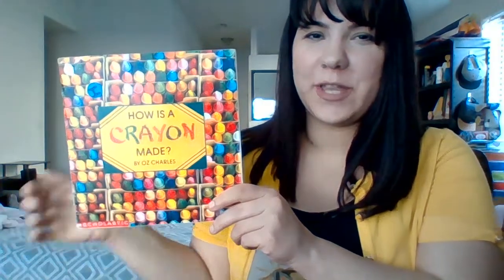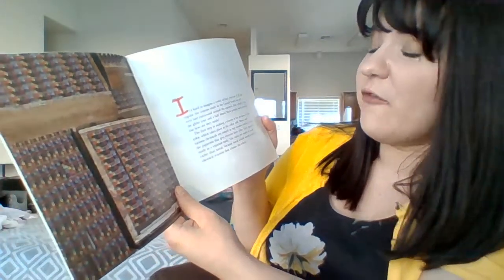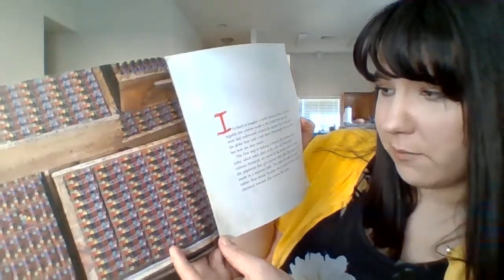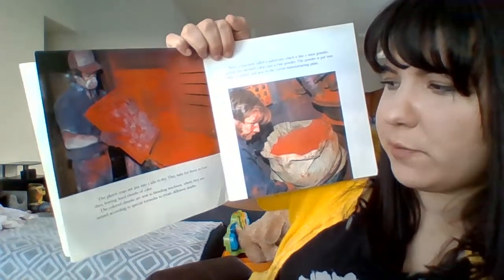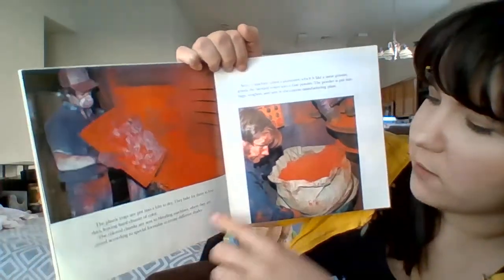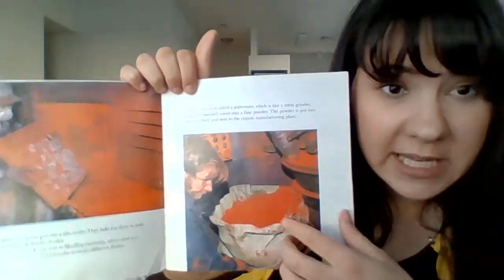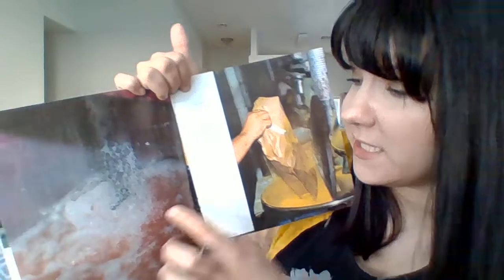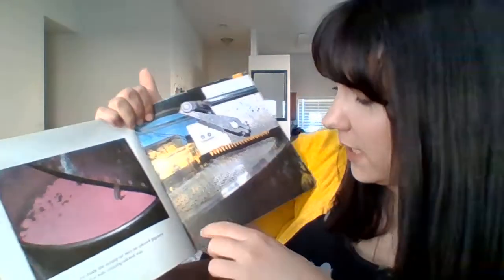"How is a Crayon Made?" By Oz Charles READ ALOUD